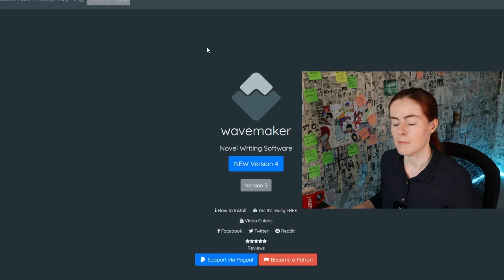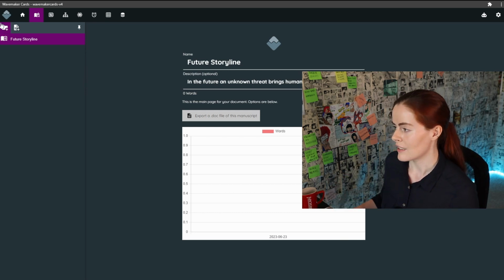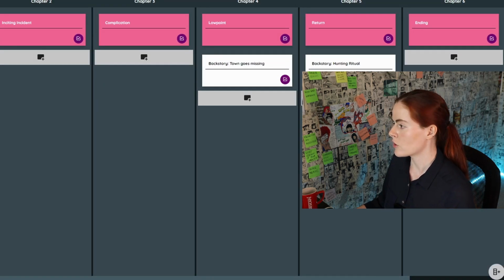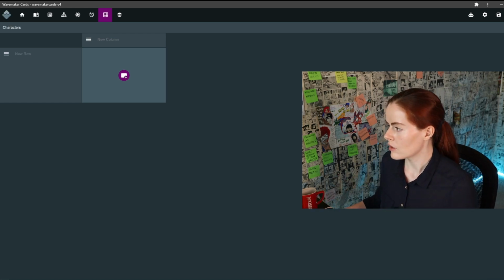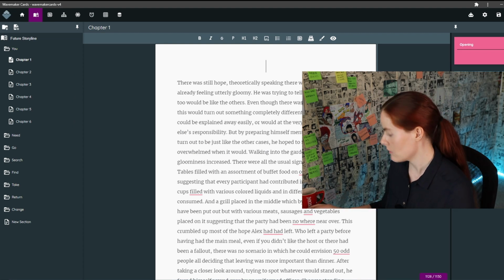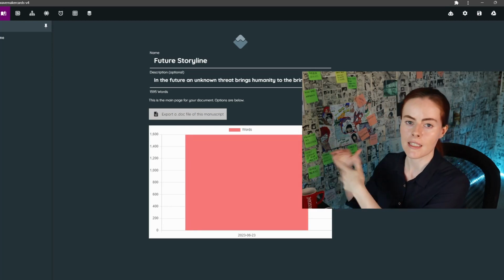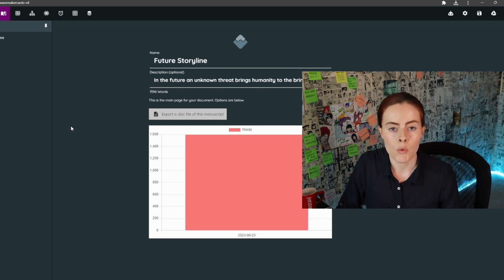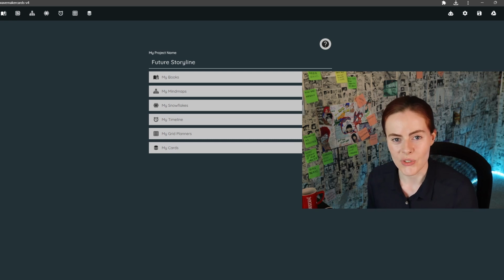Wavemaker Writing Software Review: Is it any good?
In this video, I am reviewing and giving an overview of the free writing software Wavemaker. The idea of this review is to give you a clear idea of what the app looks like and what features there are, so you can decide for yourself if it fits what you're looking for in your own writing software.

Timestamps:
00:00 Basic Infos about the Software
00:26 Download Process
01:10 Setting up a Writing Project/Available Functions
10:23 Writing Page Overview
11:50 Layout/Design Customization Options
13:17 Writing Page Overview
13:59 Missing Editing Tools
14:40 Exporting Options
16:08 Further Functions
18:05 Backup/Saving Options
19:20 General Thoughts/Recommendation